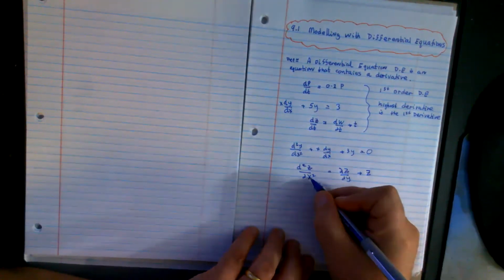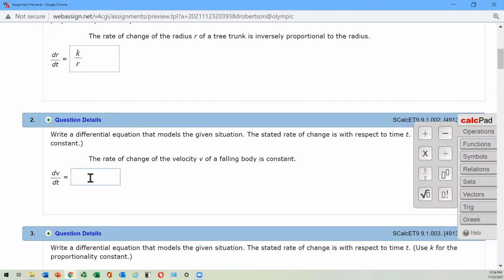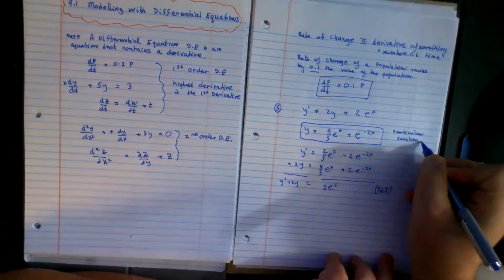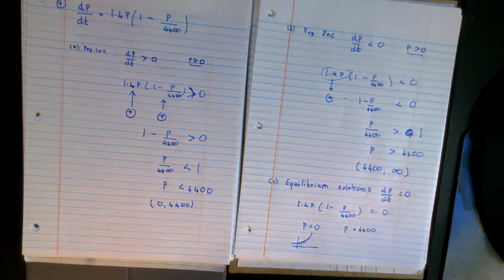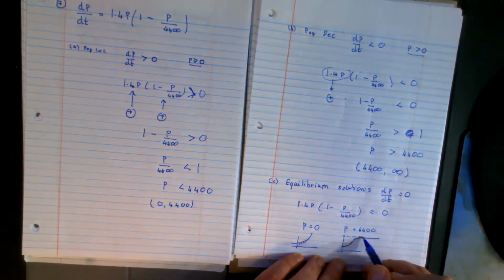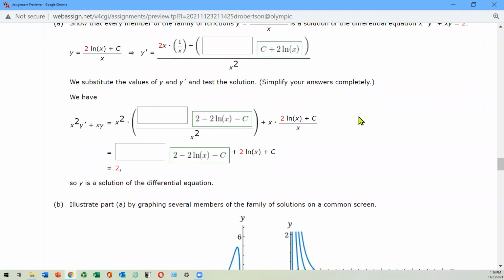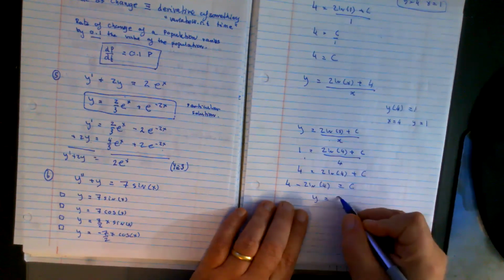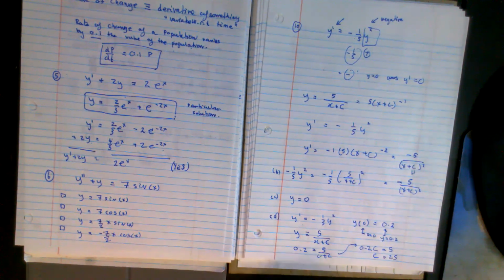Math 152 Chapter 9 1 Modelling with DE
Modelling with Differential Equations - DE